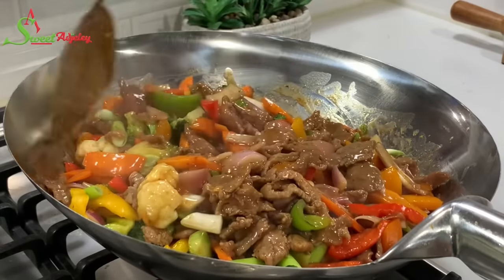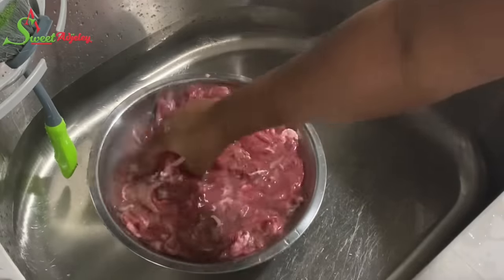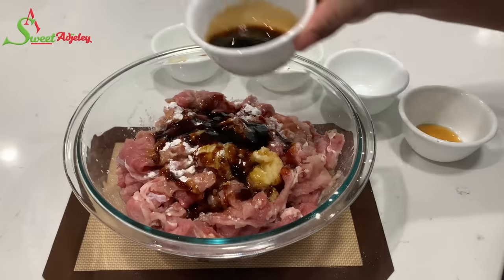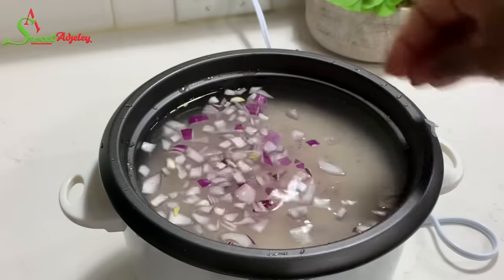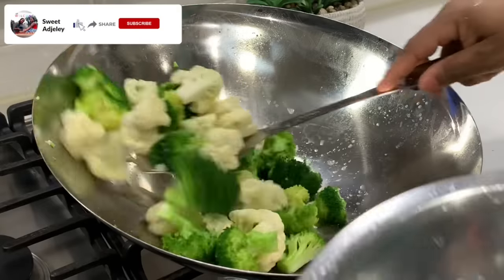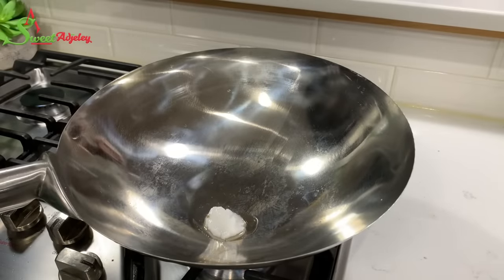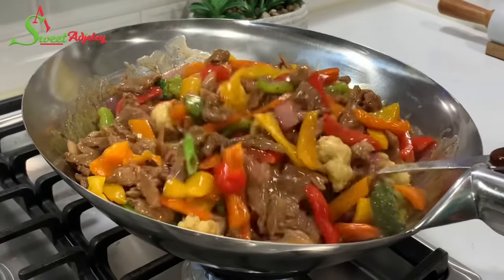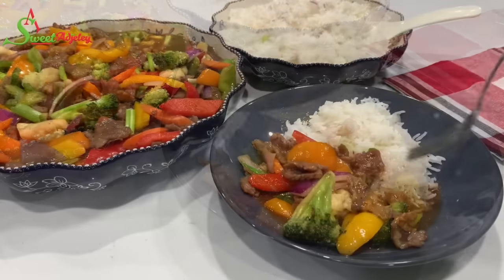BEEF & VEGETABLE SAUCE WITH WHITE RICE RECIPE | LET’S MAKE DINNER IN UNDER 30 MINUTES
Ingredients:
                    To Season & Marinade Our Meat
Meat of your choice, I’m using Beef Chuck Round Steak
2tbsp - Ginger
1tbsp - Garlic
2tbsp - Cornstarch
2-4tbsp - Honey, depending on your taste
2tbsp - Oyster Sauce
4tbsp - Soy Sauce
1tbsp - Sesame Oil
Salt - tt

                    Vegetables Used
Bell peppers
2 - Carrots
4 - Scallions
1 - Large Red Onion
Ginger - About a thumb Size
2 - Garlic Cloves
1 - Habanero Pepper (Optional)
Cauliflower
Broccoli
All Purpose Seasoning - tt
Coconut Oil or oil of your choice

                    To Cook Rice
3cups - Jasmine Rice
3 1/2cups - Water
Onion
1tsp - Coconut Oil or oil of your choice
Salt - tt